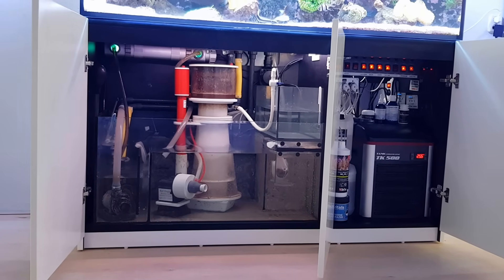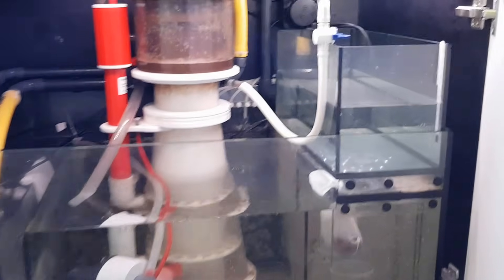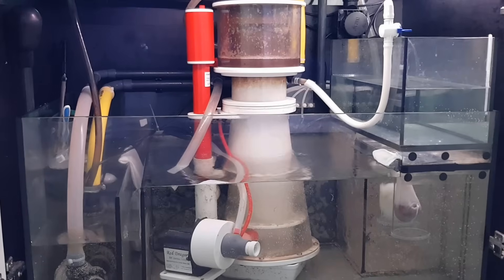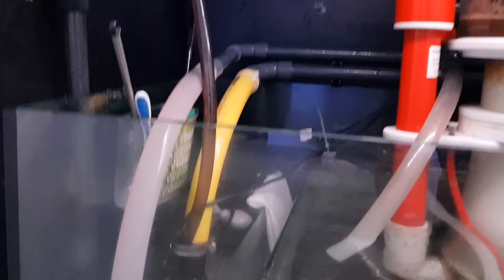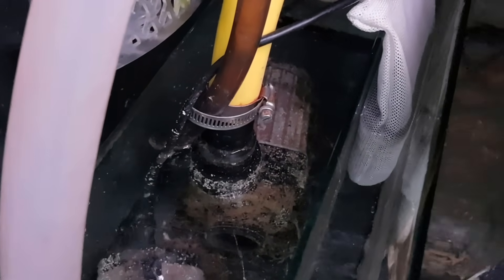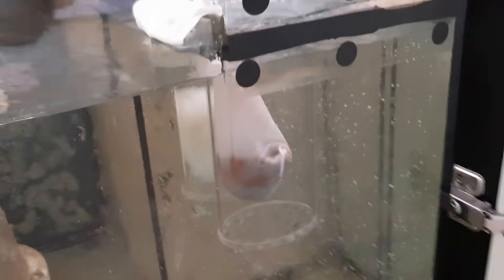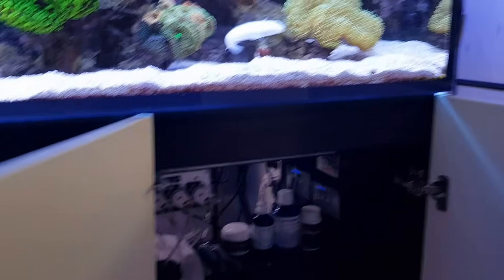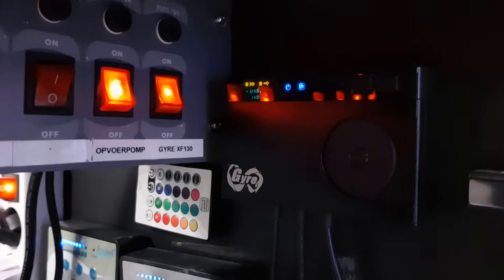Full Sump Review | 2017 - Red Sea Reefer 525 XL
For the Acrylic Canisters please do a Google search for "little ocean crud"

In this new video I'm explaining everything there is to know about the Sump area in Red Sea Reefer. I'm also discussing the equipment I'm using to keep my reef tank healthy and clean.